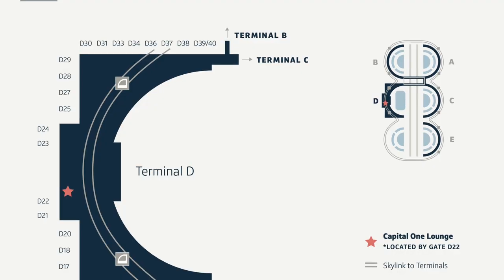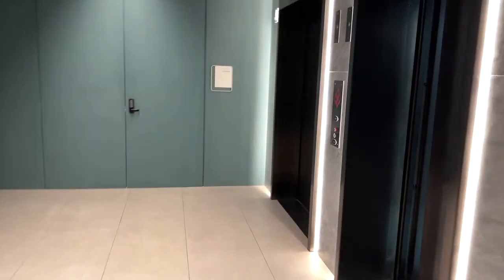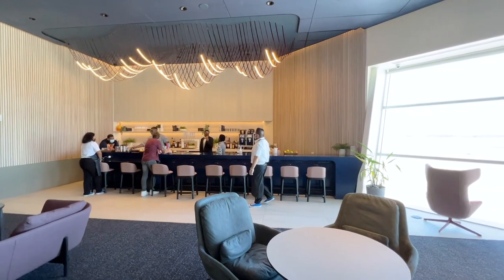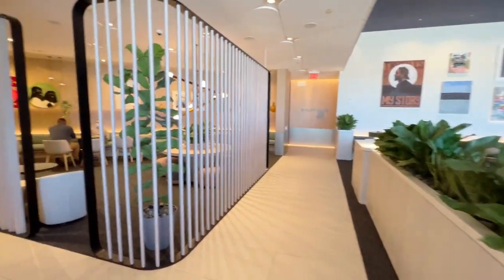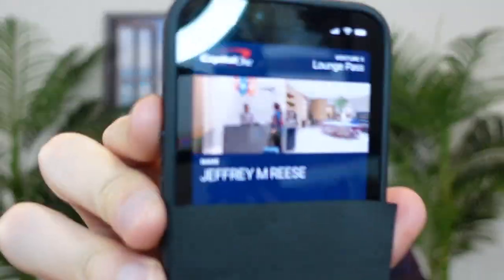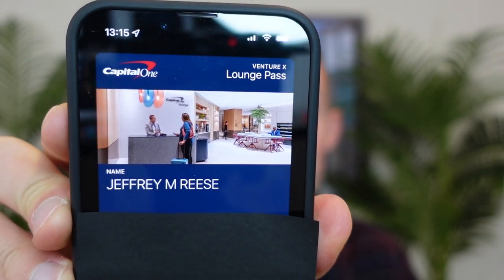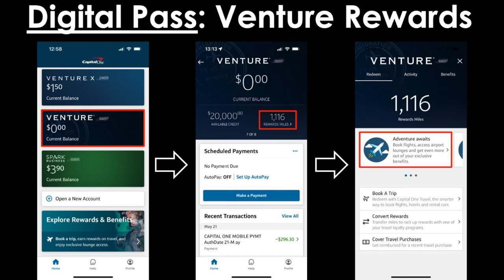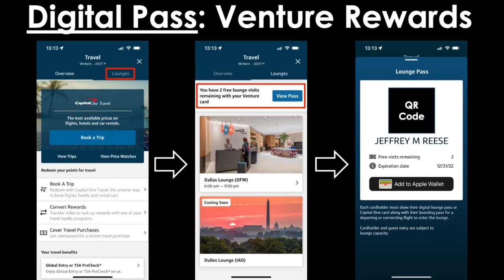Capital One Lounge Review & TOUR! (How to Get In | DFW)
The new Capital One Lounge network has opened at DFW Airport and it’s fantastic!  Here’s my video tour, review, and full details about how to get in (easy if you have the Capital One Venture X card!)  Click “Show More” to see Ad Disclosure.

Looking for one of the best credit cards for lounge access?  Check out the Capital One Venture X card!  In addition to Priority Pass lounges and Plaza Premium lounges, it gives you access to a brand new network: Capital One Lounges.

Yes, there’s only one location right now (Capital One Lounge DFW), however, there are more on the way as the network continues to get built out (i.e. Washington Dulles International, IAD, and Denver International Airport, DEN).

Here are some of the amenities you may see:
- Comfortable seating
- High-Speed Wi-Fi
- Dining Stations / Cooked Meals
- Grab & Go Food
- Bar (wine, beer, cocktails)
- Coffee Bar
- Quiet Zones to Work
- Relaxation Rooms
- Luggage Lockers
- Charging ports
- Cycle / Yoga / Fitness Rooms
- Shower Suites
- Family / Parent Areas
- Multi-Faith Rooms

Basically, airport lounges are a great way to escape the noisy terminals in an upscale environment.  While overcrowding has become an issue at a lot of lounges these days, so far the traffic at the Capital One Lounge DFW has been manageable.  Hopefully it’ll stay that way over time!

CAPITAL ONE LOUNGE: HOW TO GET IN

💳 Capital One Venture X | Capital OneSpark Travel Elite cardholders
- Unlimited complimentary access
- Guests:  2 per visit (no charge) | Additional = $45 each

💳 Capital One Venture Rewards | Capital One Spark Miles cardholders
- 2 complimentary visits per calendar year, then $45/visit.
- Can be used by the primary cardholder, their guests, or AUs
- Guests = $45 each after the 2 passes have been used

💳 Other cardholders (Capital One credit cards or other bank cards)
- Standard day pass rate = $65 per person

Here are the steps to follow once you’ve gotten a Capital One Credit Card…

1.  Present your eligible credit card or digital pass to front desk.

2.  Present your boarding pass & guest boarding passes to front desk.  All boarding passes must be for a departing or connecting, same-day flight.

3.  Children under 2 may enter for free with a supervising parent or guardian.

NOTE:  “Lounge entry is subject to availability and access can be redeemed or purchased at the check-in desk. Advance reservations are not available at this time. We ask that all visiting the Lounge follow our Code of Conduct.” – Capital One